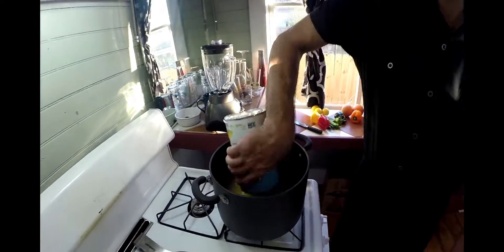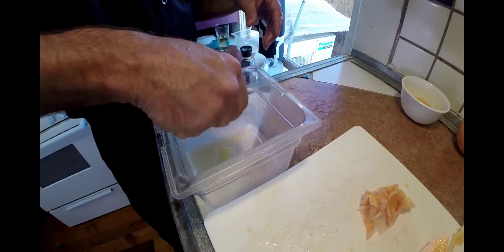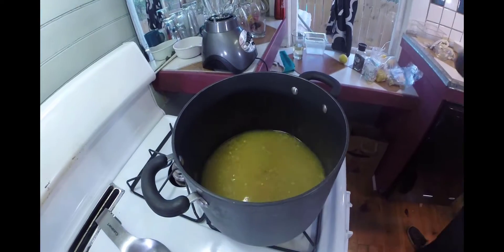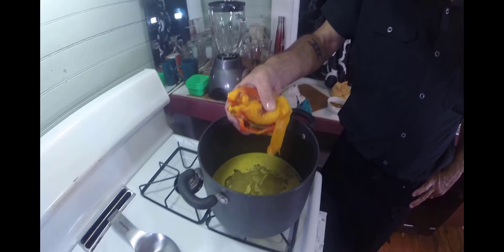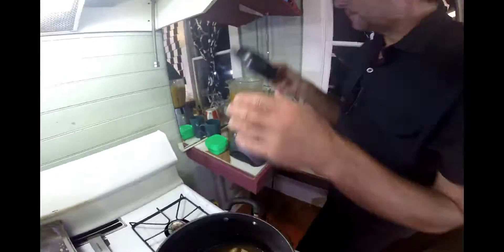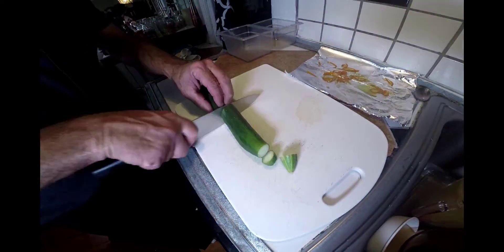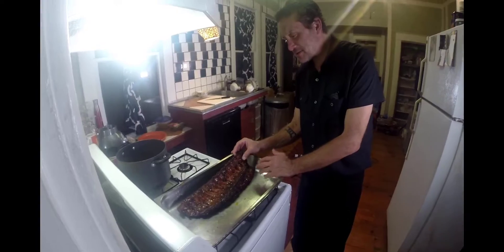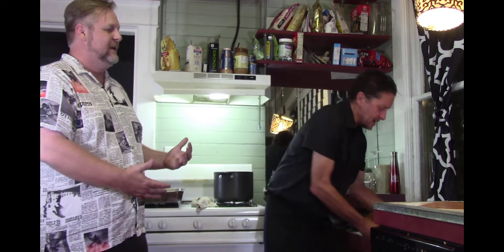Week 4: IR Ribs with a Pineapple BBQ Sauce and a Grapefruit Arugula Salad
There's little to discuss here.

Ribs should be on every tailgate menu.

And you won't find better ribs than these.

Doubt us? Try them for yourself.

And check out the podcast on Spotify.

And hit us up on twitter @TheTailgateKing @TheTailgateKid and @KingsTailgate